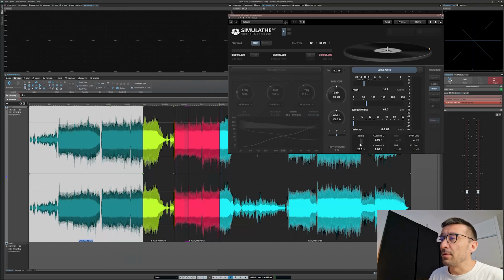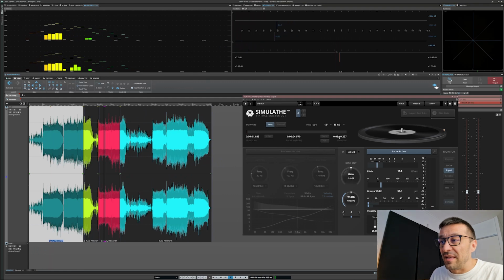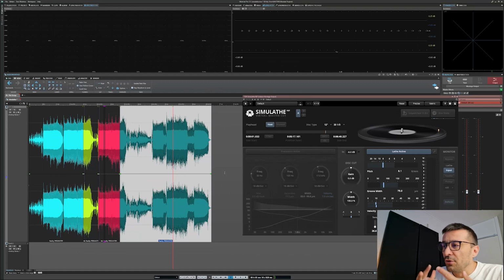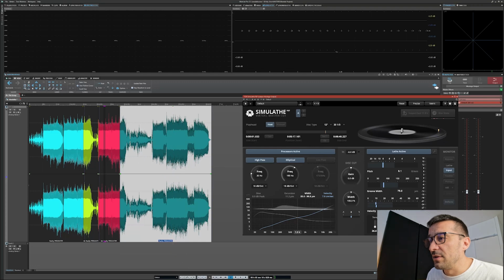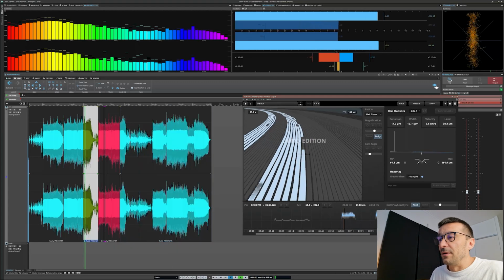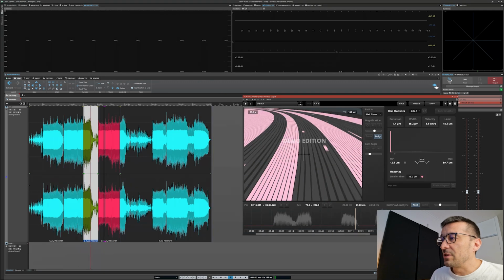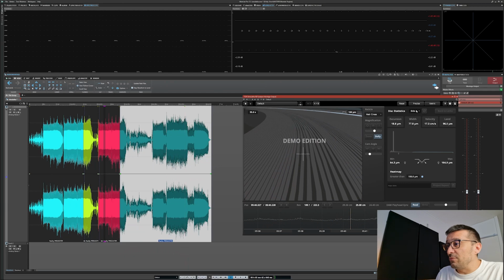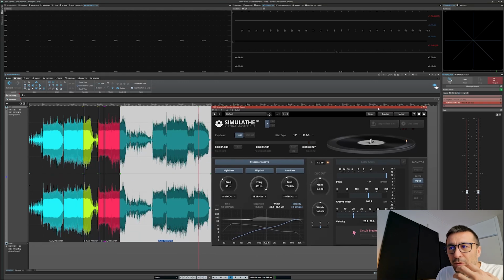Can This Go Onto Vinyl? - TDR Simulathe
Hey, music producers and sound designers!🎚️ In this video I take a look at the crazy TDR Simulathe.